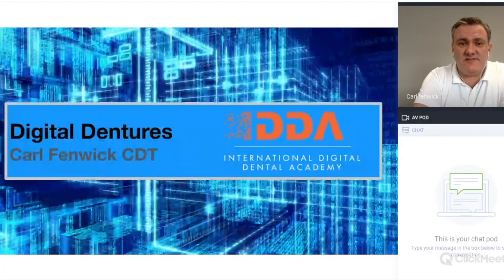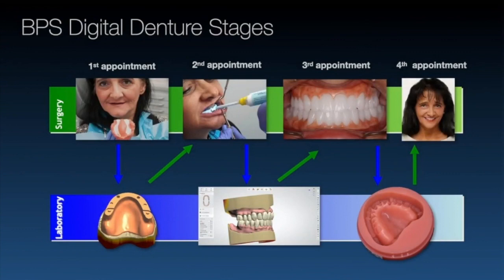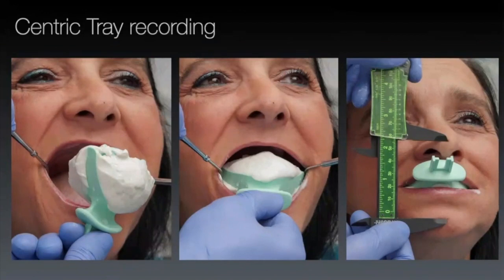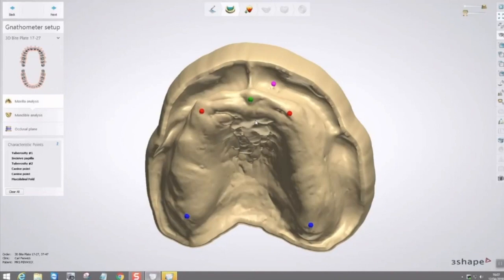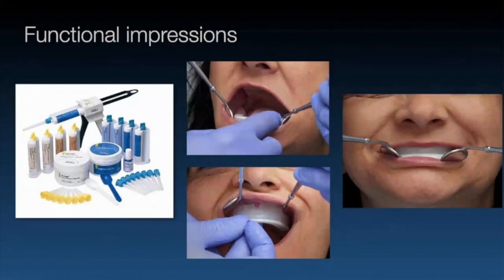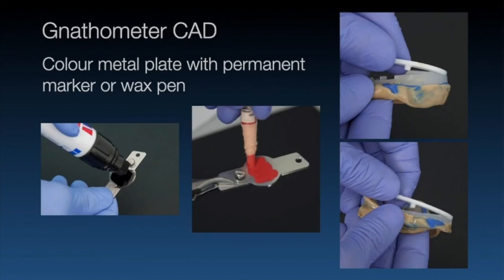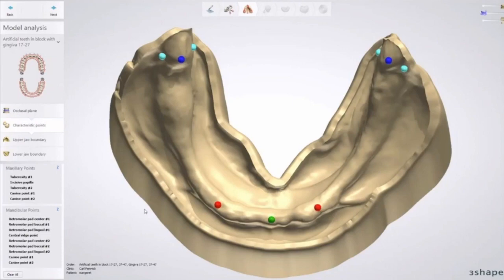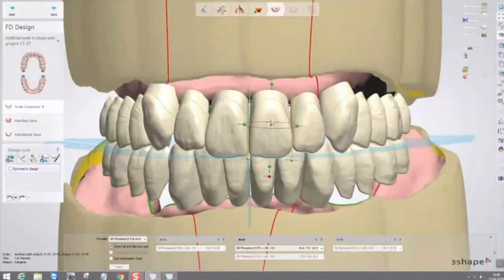Carl Fenwick - Digital Dentures